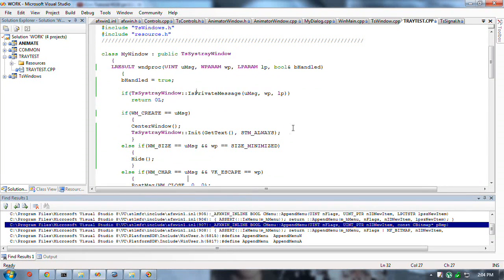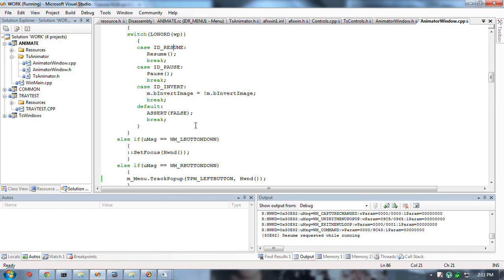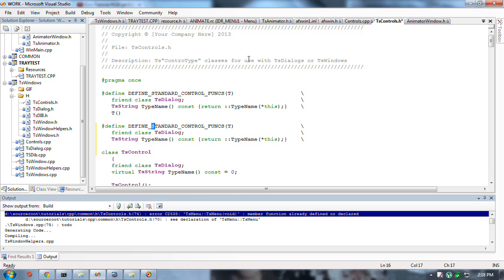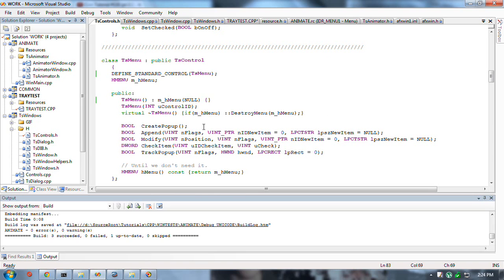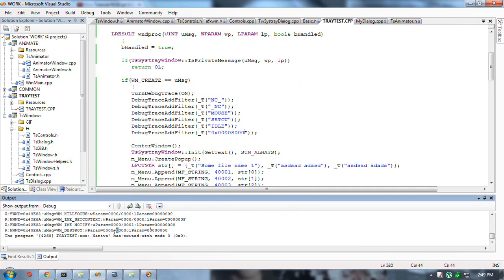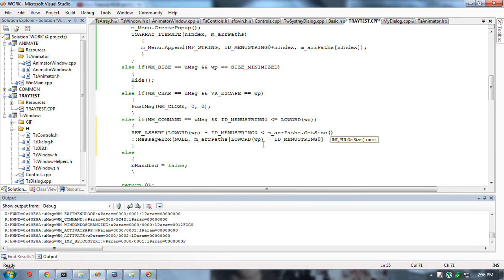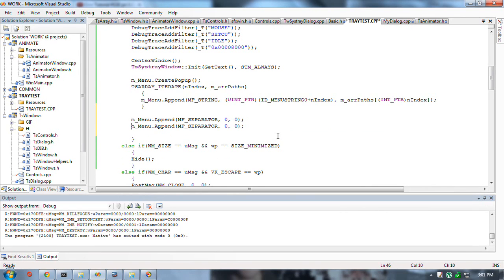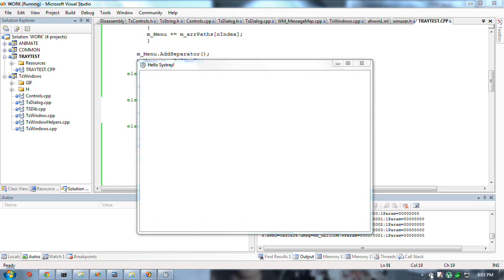C++ Tutorial #118 (pt.4) : Three down two to go! Menus and selections done.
What's left are the following:

* 1. Proper handling of shell restart. DONE
* 2. Making and bringing up a popup menu.
* 3. Using a popup menu!
4. Browsing for a file and executing it using the shell
5. Remembering and modifying the current state of the list

- A